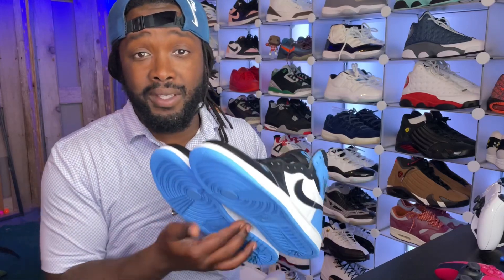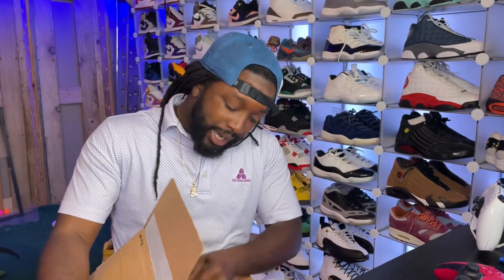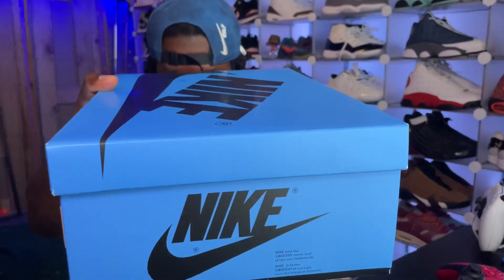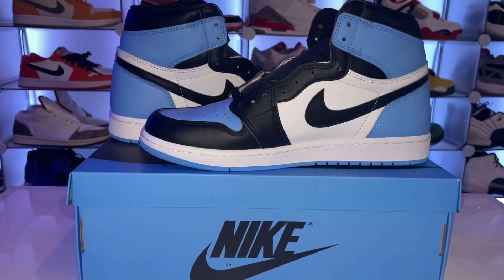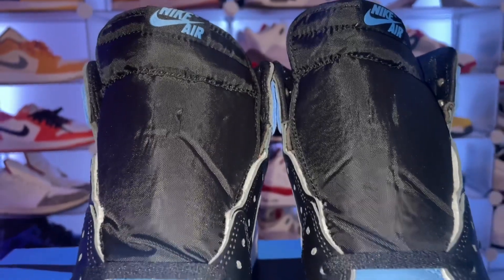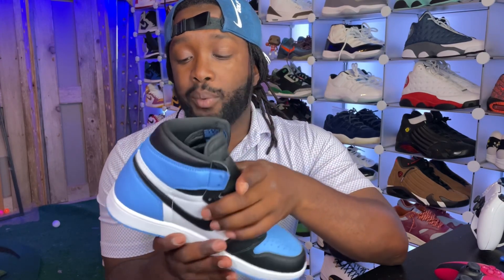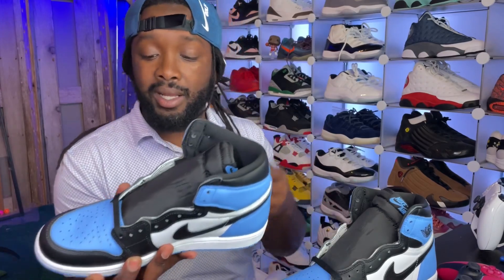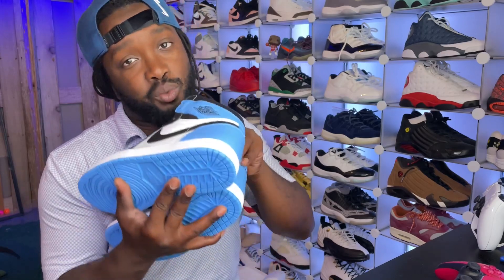Unboxing | Air Jordan 1 Unc Toe | Early Look SNKRS Shock drop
In this video, I will be on boxing the Nike air, Jordan 1 university blue and black￼ toe.
I appreciate y’all for spending your time with me. ￼￼